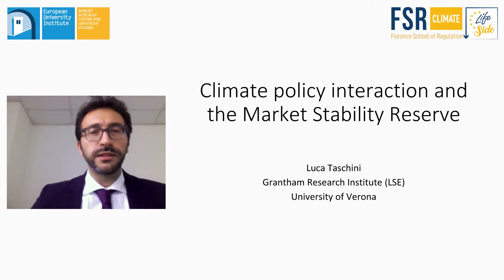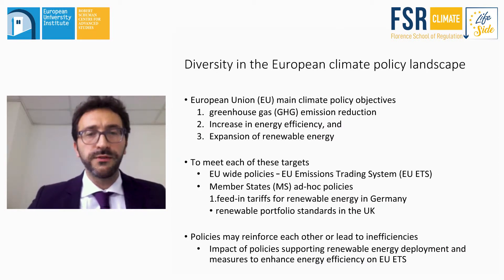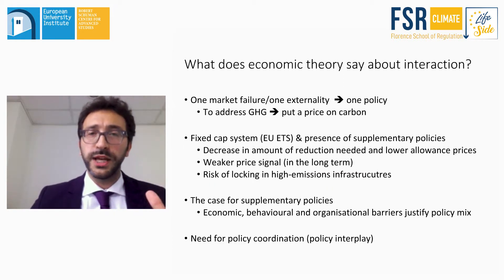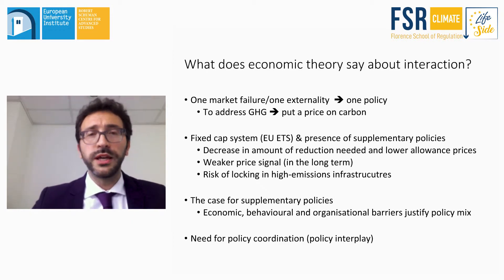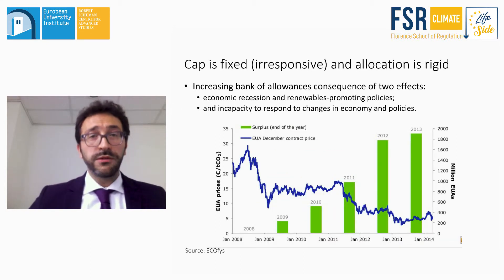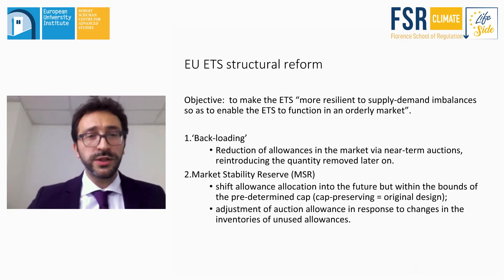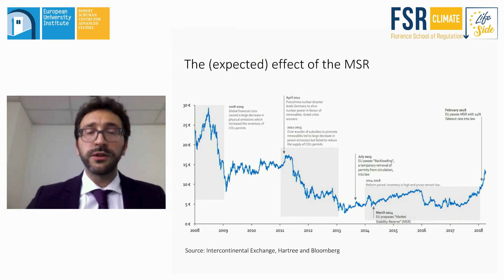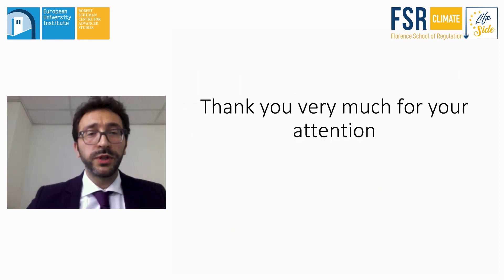Interactions with other policies and the Market Stability Reserve | Luca Taschini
Video lecture by FSR - Climate (European University Institute) for Online Course on the EU ETS, 11 June-13 July 2018